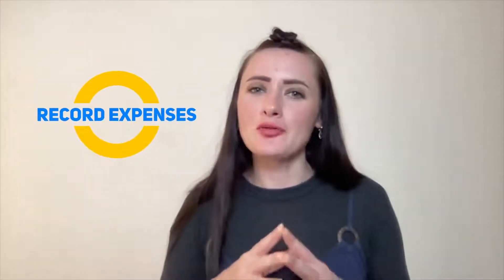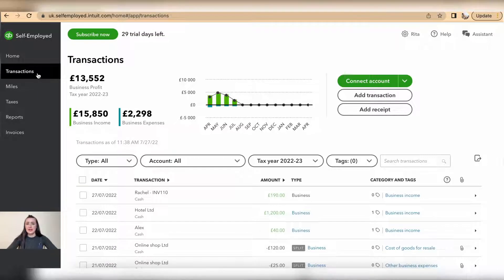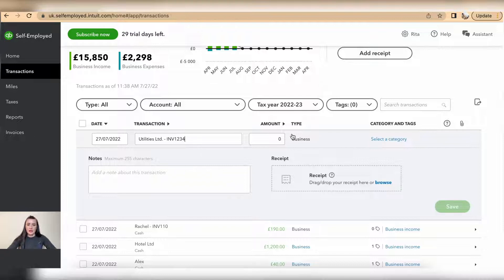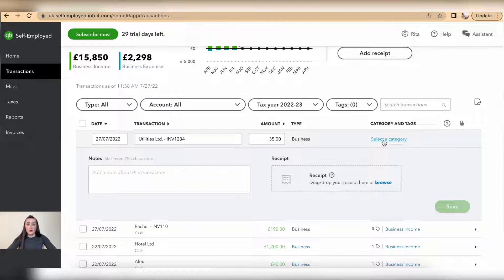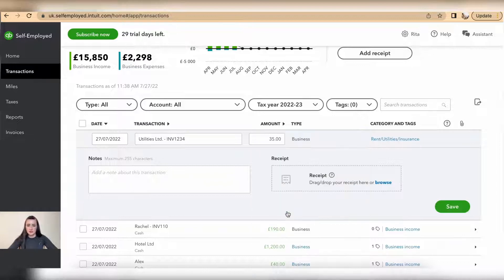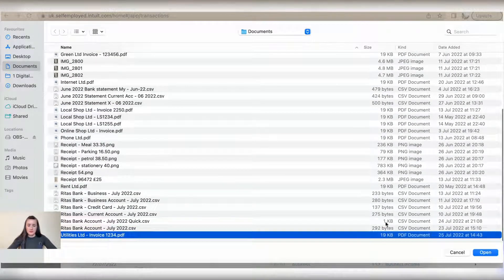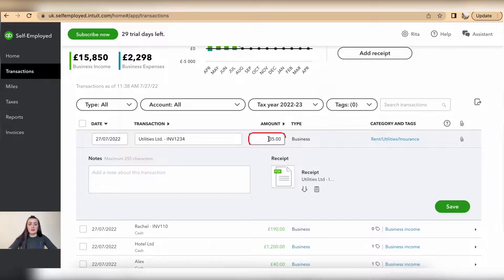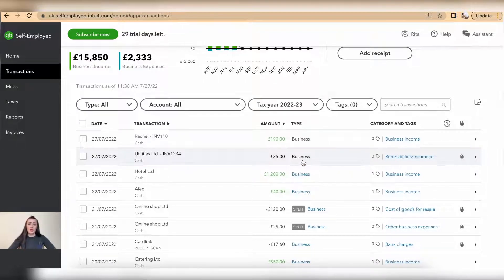How to record expenses manually on QuickBooks Self-Employed